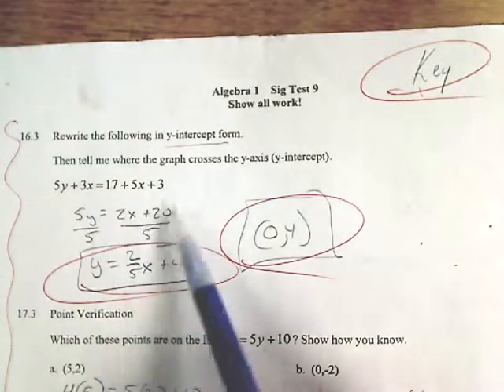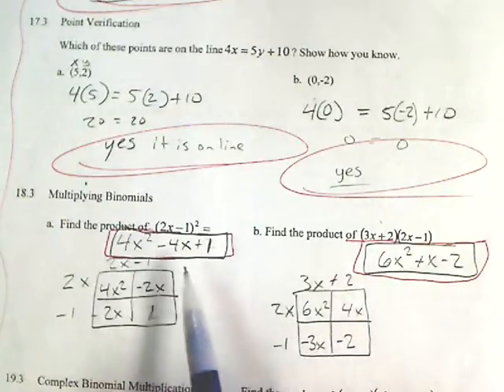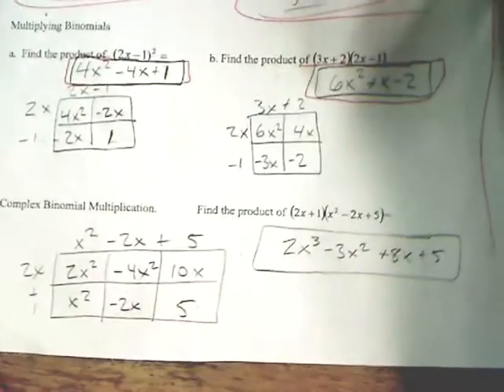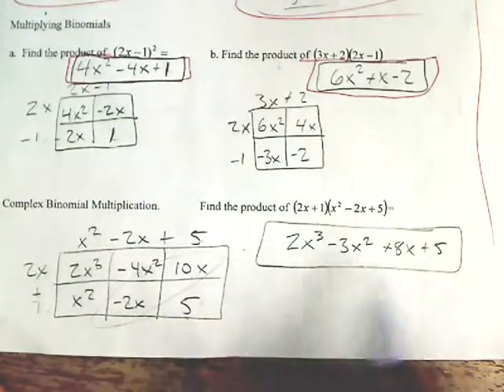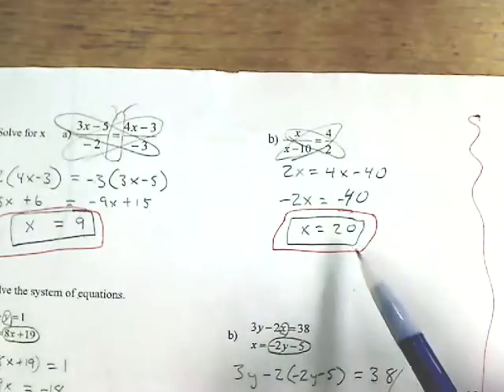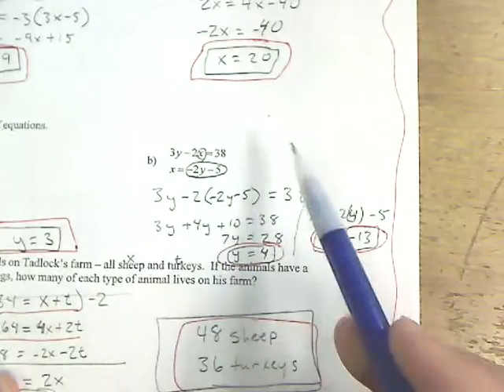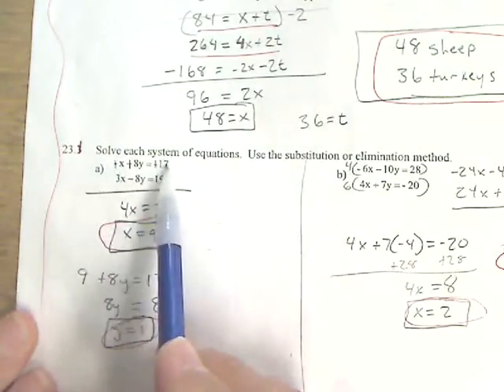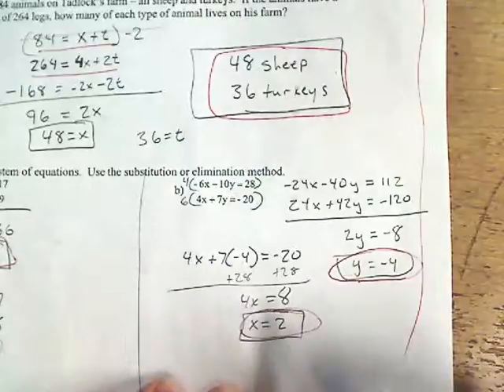Sig test 9